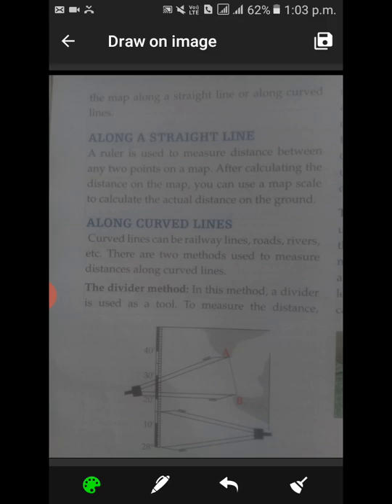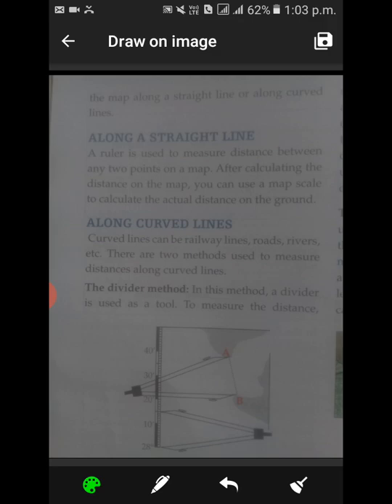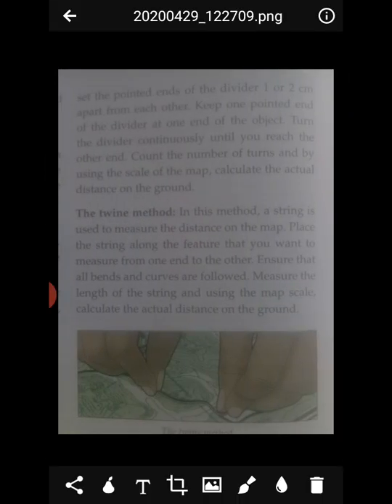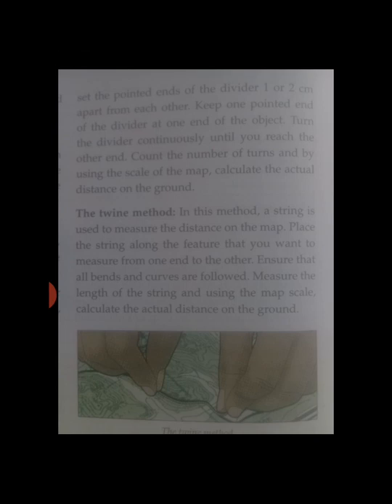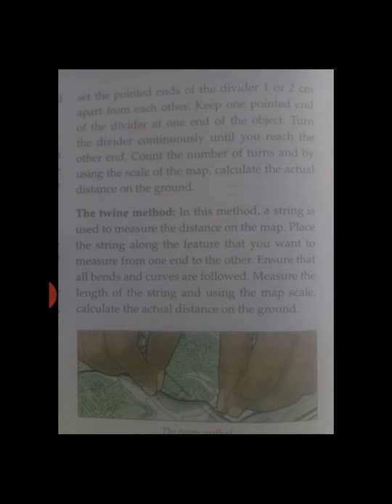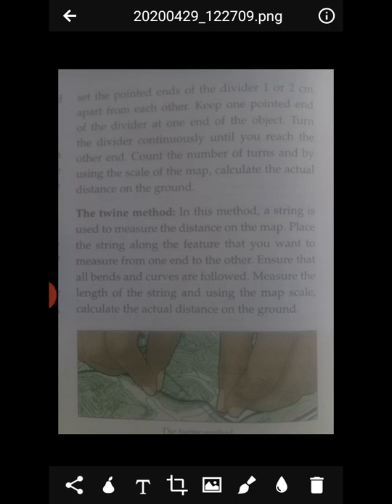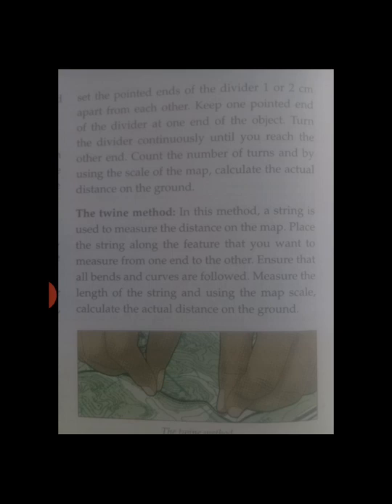Geo VII Chap1 Part 3